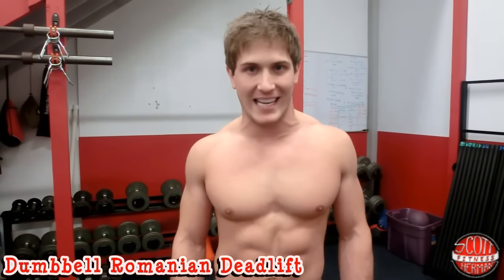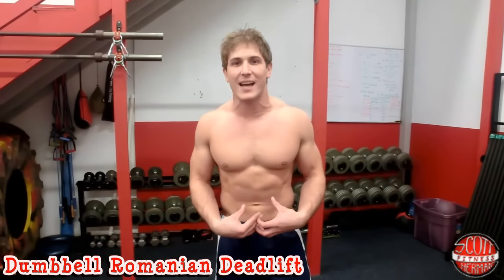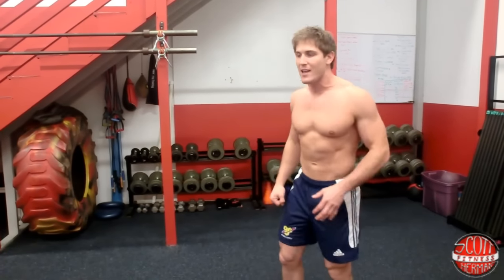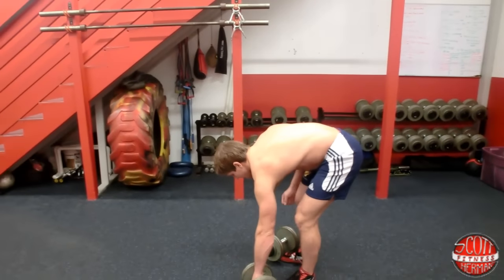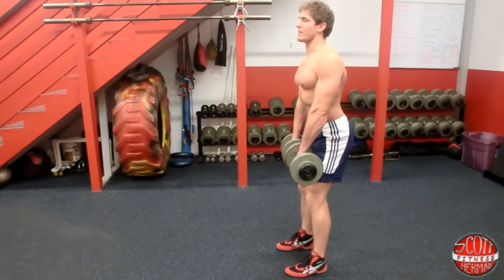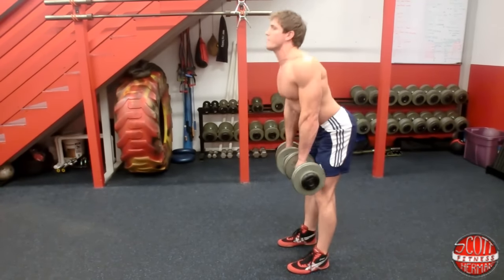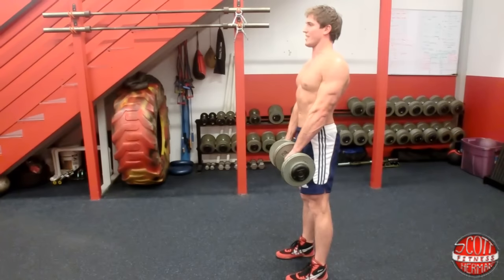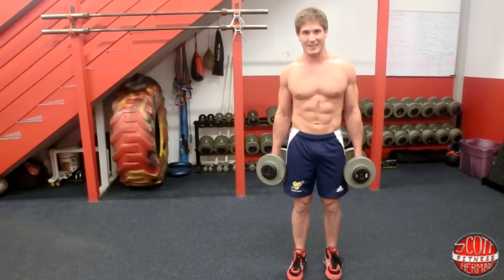How To: Dumbbell Romanian Deadlift